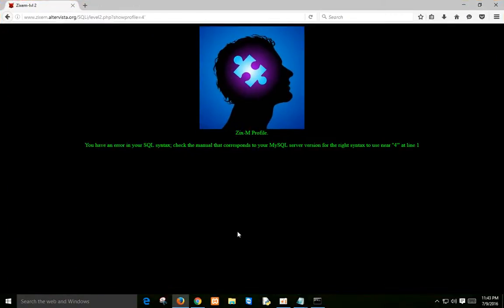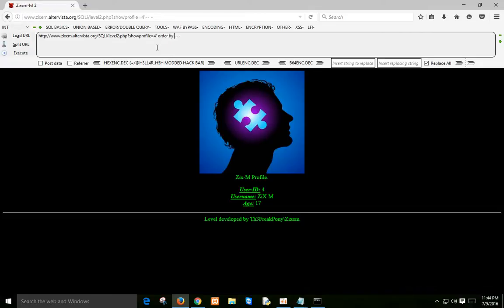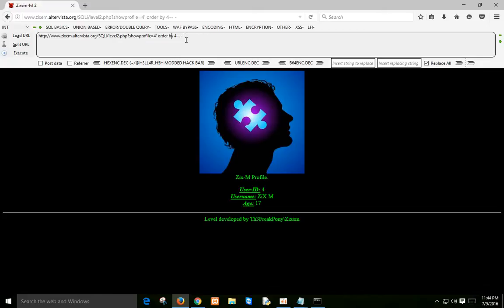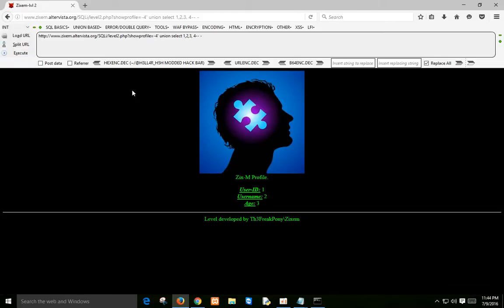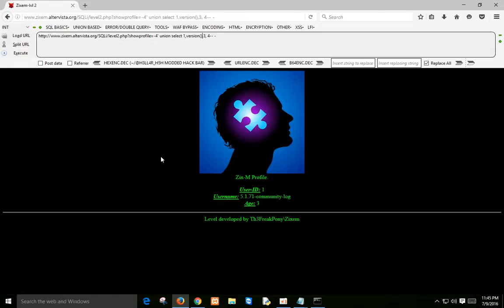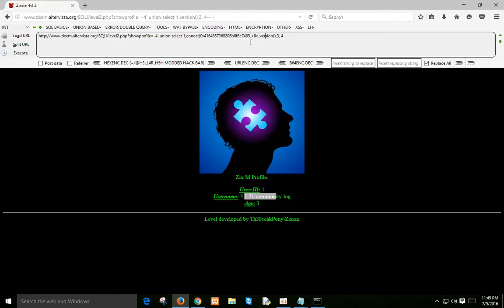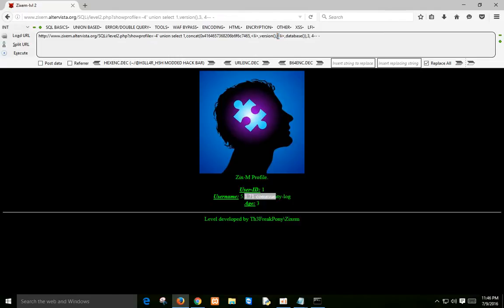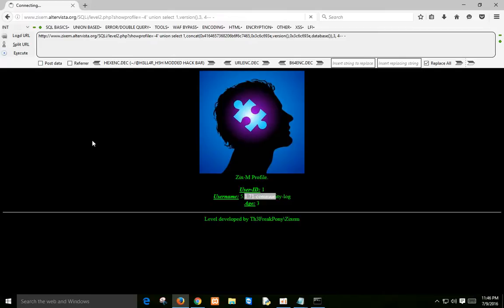Level 2 Solution